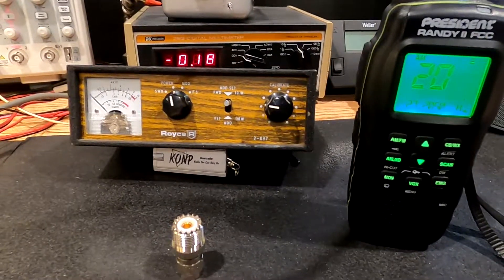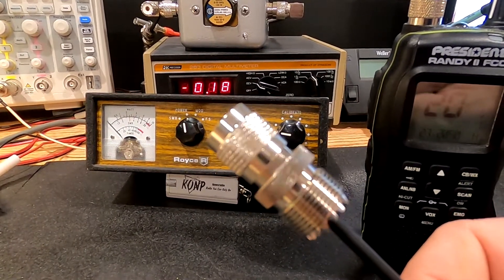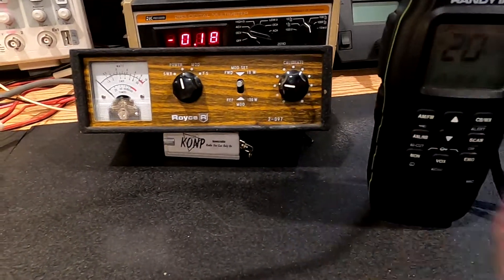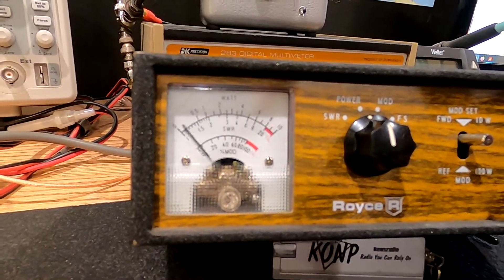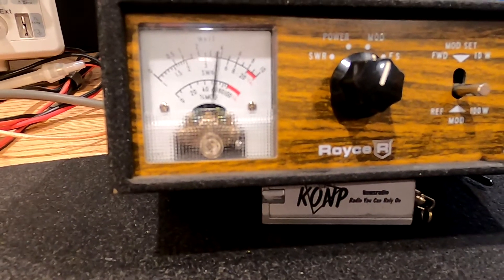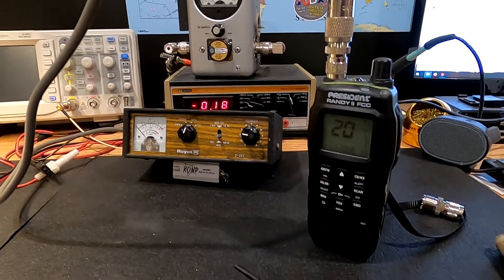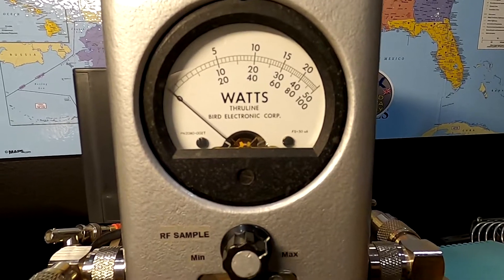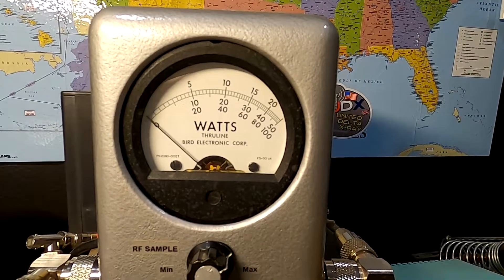Randy II FCC Power RF Output POWER Measurement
President Randy II FCC Walkie Talkie, RF power and Modulation Measurement.

TNC Male to UHF Female RF Coaxial Adapter TNC to UHF
Randy II FCC - First FCC Approved AM/FM Handheld CB Radio
ATTENTION My Canadian Friends, here are AMAZON links for you
President Electronics Randy II FCC - First FCC Approved AM/FM Handheld CB Radio..
PRESIDENT MCKINLEY II FCC AM/FM/SSB CB Radio - Exclusive Limited Release..
President Electronics DIGIMIKE Microphone with Noise Reduction Circuit (NRC) ..